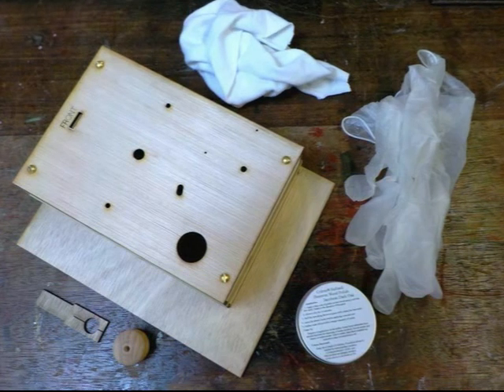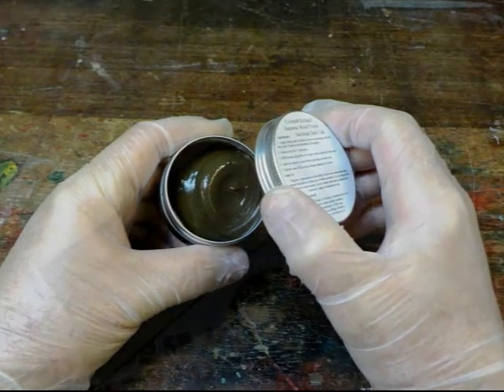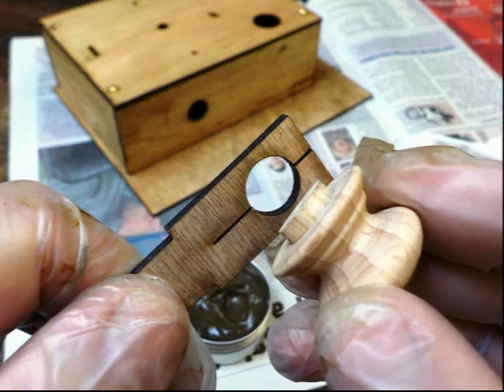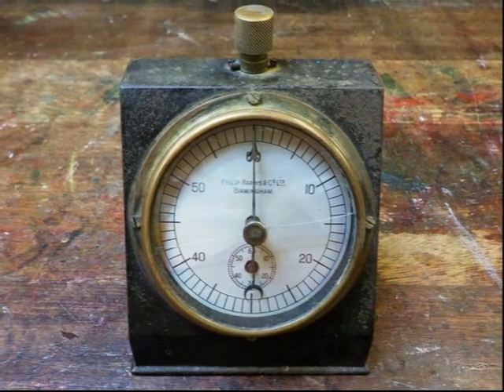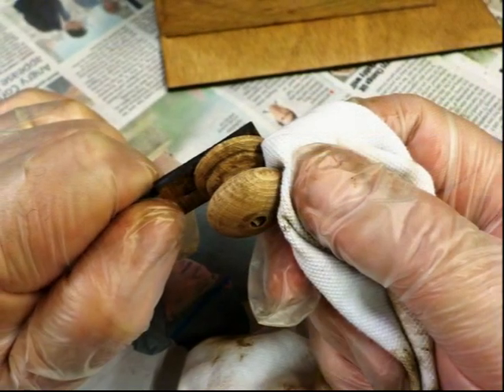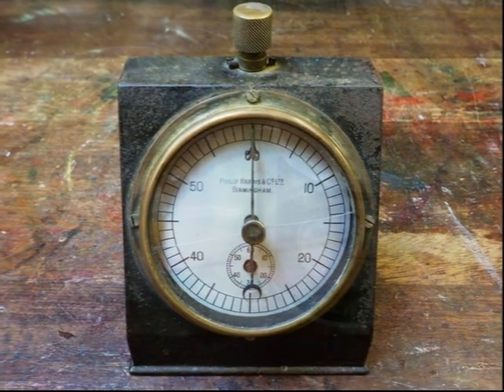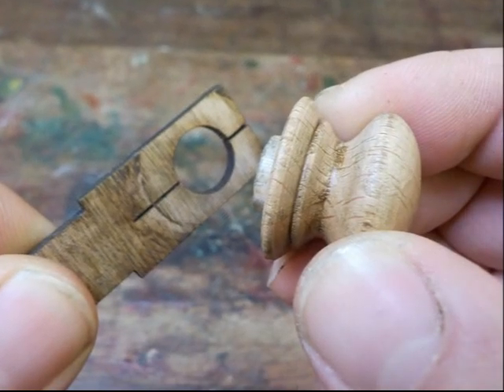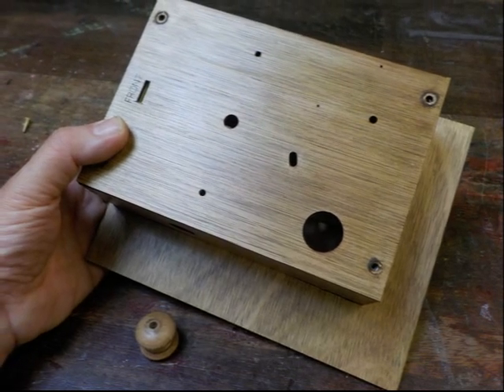3. Polishing the steampunk kitchen timer kit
Part three of the step by step instructions on how to assemble your steampunk Nempnett Thrubwell Kitchen Timer Kit. This time, staining and polishing the enclosure with refined beeswax.

or at my Etsy shop